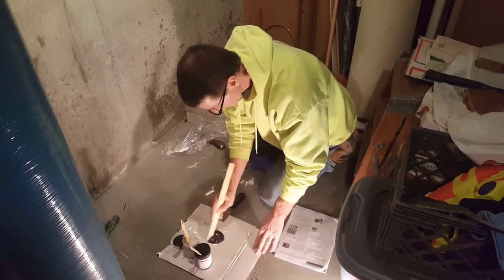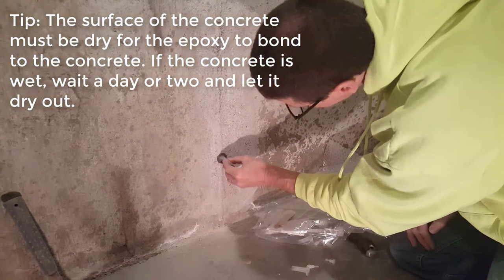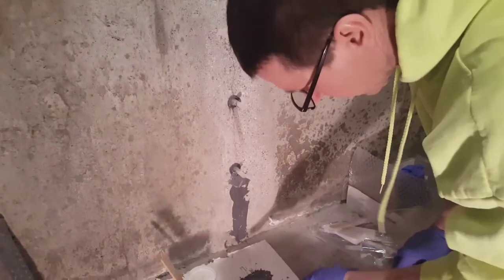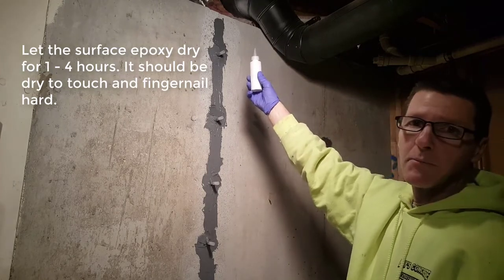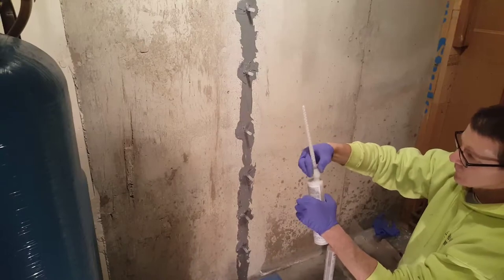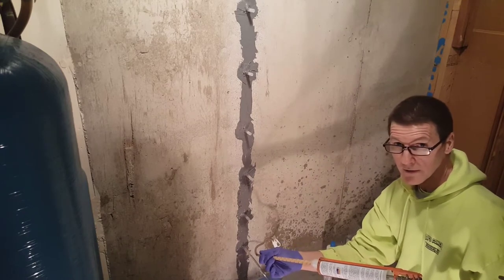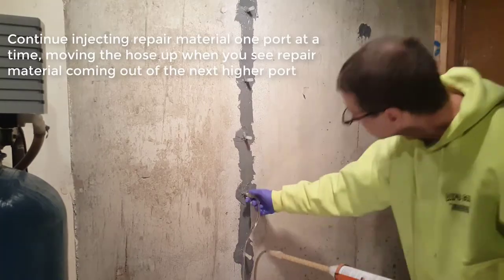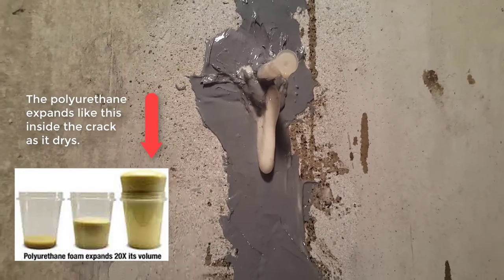HOW TO FIX LEAKS IN BASEMENT WALLS : A HELPFUL GUIDE : CONCRETE CRACK REPAIR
How to fix leaks in basement walls. I've been doing foundation crack repair for my customers for 30 years now.

If you have a crack in your basement wall that leaks, the best way to repair the crack is with a polyurethane crack injection kit.

My video guide will show you the steps it takes to use the crack injection kit to repair the cracks yourself. Yes this is a diy crack repair kit made just for homeowners and contractors with no experience.

You can watch me repair this crack and stop these basement walls from leaking. There's nothing worse than a wet or flooded basement. It basically makes the basement unusable until you or a professional like me uses this foundation crack repair method to stop the water from coming in.